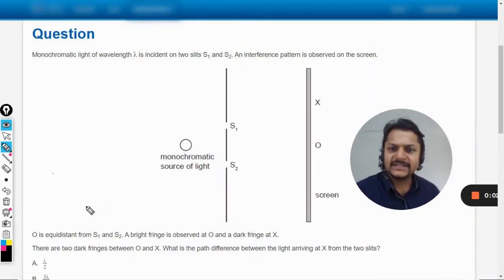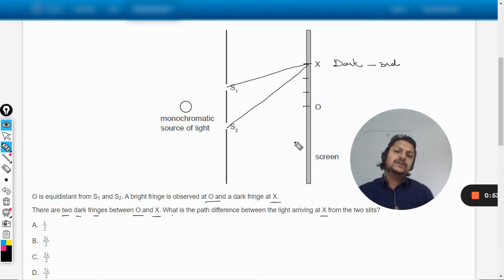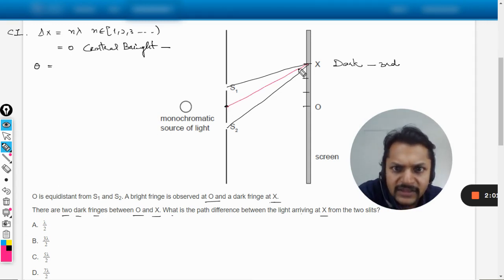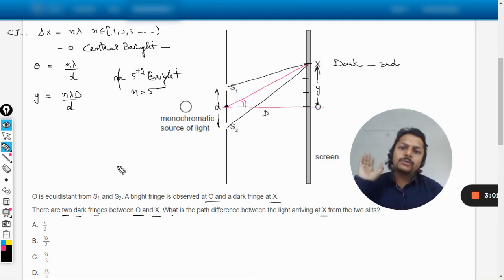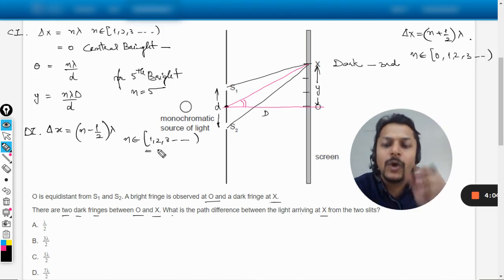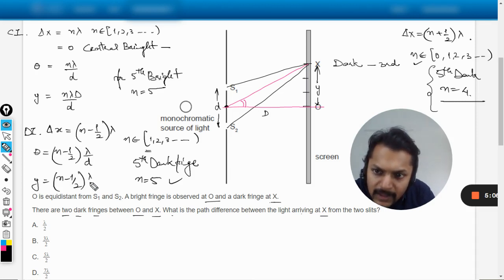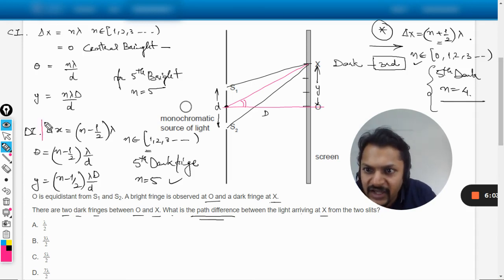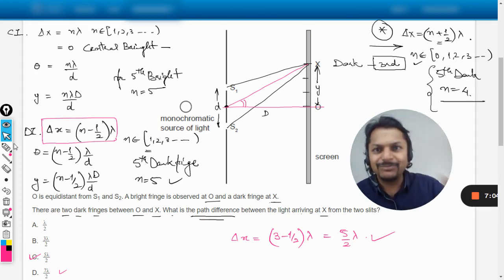Monochromatic light of wavelength λ is incident on two slits S1 and S2. An interference pattern is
Monochromatic light of wavelength λ is incident on two slits S1 and S2. An interference pattern is observed on the screen. O is equidistant from S1 and S2. A bright fringe is observed at O and a dark fringe at X.There are two dark fringes between O and X. What is the path difference between the light arriving at X from the two slits?